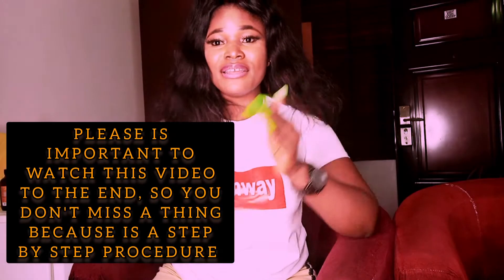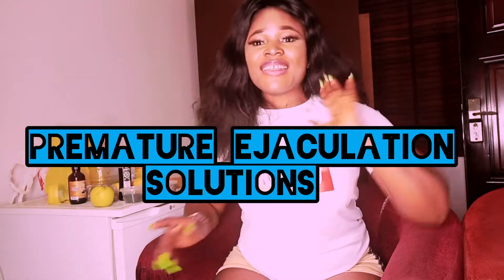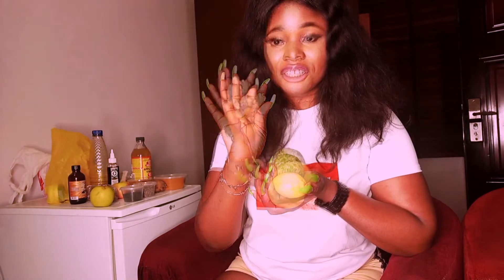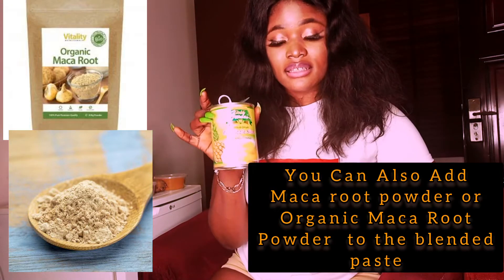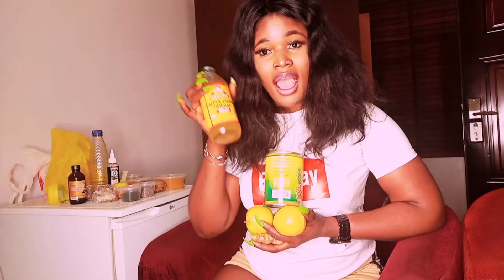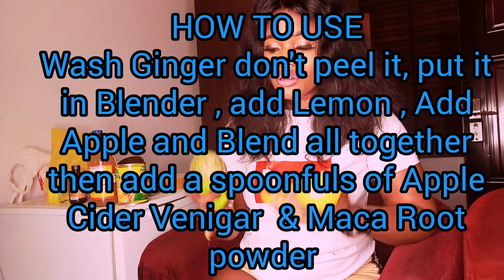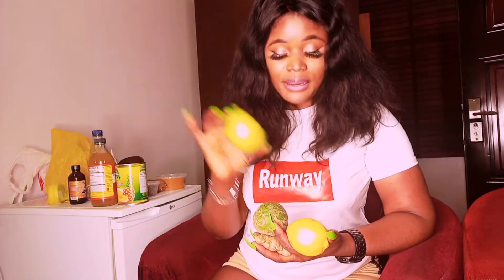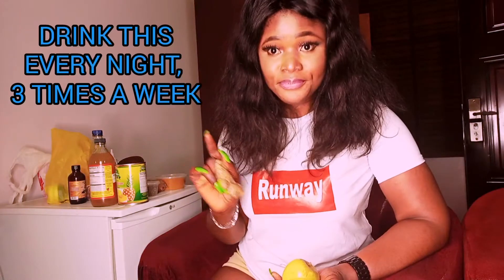How To Treat Quick Releasing for Men and Last Longer. natural remedy.~by Victoria Vick.